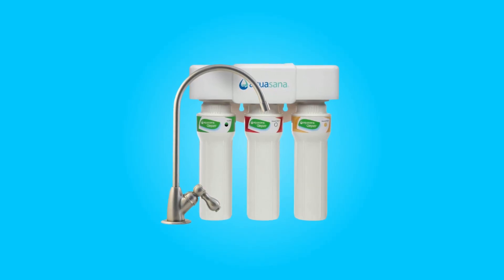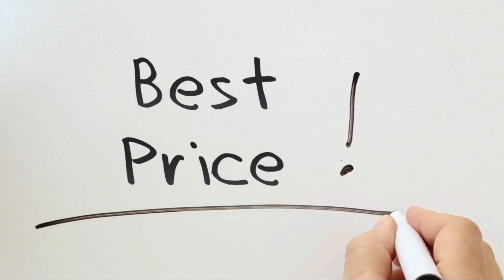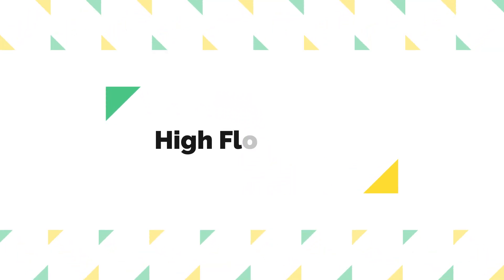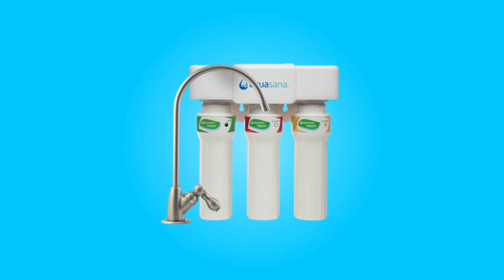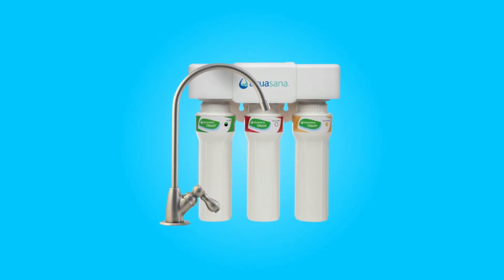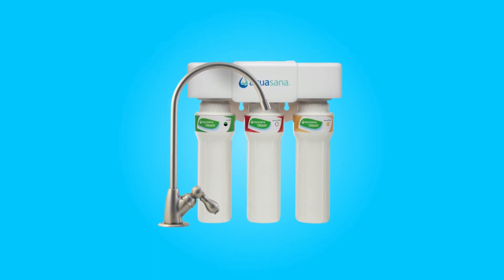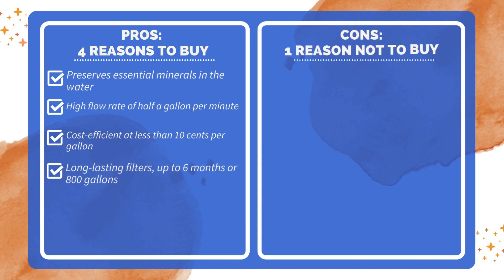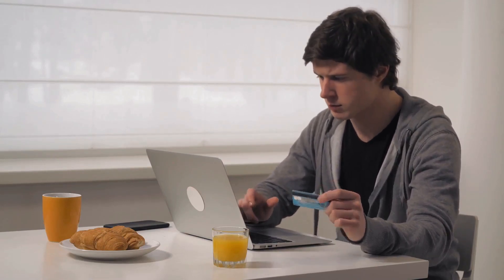Aquasana Max Flow Claryum Under Sink Water Filter System Review (Pros & Cons Explained)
Check Amazon's latest price (These things might go on Sale)

Introducing the Aquasana Max Flow Claryum Under Sink Water Filter System, a game-changer in the world of home water filtration. This innovative system instantly transforms ordinary tap water into extraordinary, clean, and healthy drinking water. With its impressive contaminant reduction capabilities, high flow rate, cost efficiency, and user-friendly design, it's a must-have addition to any household seeking to enjoy the benefits of pure, great-tasting water right from the tap. Join us as we delve deeper into the features and benefits of this remarkable water filter system.

This Water Filter System is a remarkable solution for instantly transforming tap water into clean, extraordinary water. This system excels in reducing up to 99% of 78 contaminants, including chlorine, lead, pesticides, PFOA/PFOS, and more. Notably, it does all this while preserving essential minerals in your water. It's important to note that this system does not reduce Total Dissolved Solids (TDS), which may be preferred by those who want to retain certain minerals for taste and health benefits.

One standout feature of this system is its impressive high flow rate. It can filter a half-gallon of water every minute, ensuring that you never have to wait for clean water, unlike traditional drip filters. This high flow rate makes it a convenient choice for households that require a constant supply of filtered water.

When it comes to cost efficiency, this system is hard to beat. With a cost of less than 10 cents per gallon filtered, it's one of the most economical water filters on the market. Additionally, it boasts a long-lasting performance, with each set of filters lasting for up to 6 months or 800 gallons before requiring replacement. This not only saves you money but also reduces the frequency of filter changes.

In summary, the Aquasana Max Flow Claryum Under Sink Water Filter System offers an outstanding solution for clean and healthy water at an affordable cost. Its high flow rate, comprehensive contaminant reduction, and eco-friendly design make it a top choice for households looking to improve the quality of their tap water. With easy filter replacement and a stylish faucet included, it combines functionality and aesthetics seamlessly.

TIMESTAMPS:

00:00 - Introduction
00:49 - Water Quality and Contaminant Reduction
01:32 - High Flow Rate
01:55 - Cost Efficiency and Longevity
02:27 - Easy Filter Replacement
02:53 - Eco-Friendly and Zero Waste
03:16 - Stylish and Lead-Free Faucet
03:38 - Dimensions
03:48 - Specifications
03:55 - Pros And Cons
04:22 - Conclusion

Searches related to Aquasana Max Flow Claryum Under Sink Water Filter System Review

Aquasana 3-Stage Max Flow Claryum Under Sink Water Filter System
Aquasana Max Flow Claryum Under Sink Water Filter System
Aquasana Max Flow Claryum
Aquasana 3-Stage Max Flow Claryum
Aquasana 3-Stage Max Flow Claryum Review
Aquasana Under Sink Water Filter System
Aquasana 3-Stage Under Sink Water Filter System
Best Under Sink Water Filter System
Best 3-Stage Under Sink Water Filtration System
Best 3-Stage Water Filtration System
Aquasana 3-Stage Max Flow Claryum Under Sink Water Filter System - Kitchen Counter Claryum Filtration - Filters 99% Of Chlorine